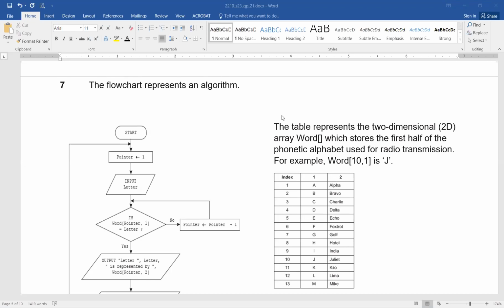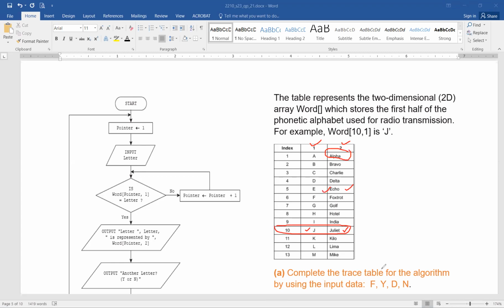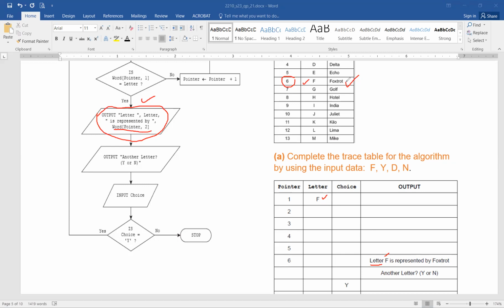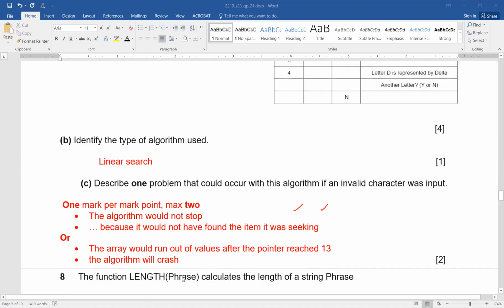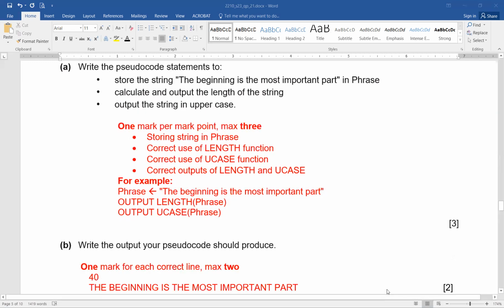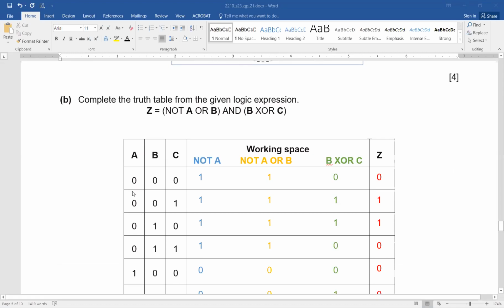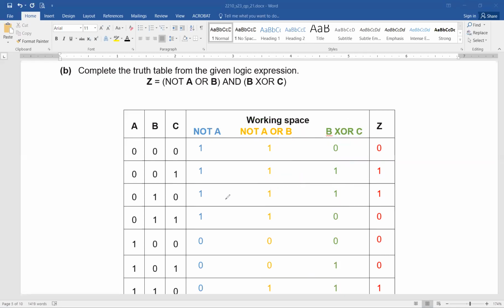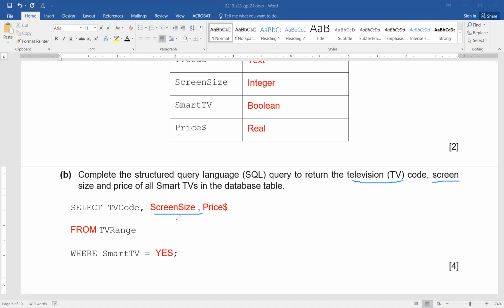IGCSE / O Level Computer Science May/June 2023 /21 Paper 2 | Solved Questions 7 to 10 - Part 2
00:22 7 Flowchart
12:46 8 String functions
16:09 9 Logic gates
21:41 10 Database

In this session, I guided the audience through a detailed walkthrough of a problem set related to flowcharts, C programming, logic gates, database tables, and SQL queries. We started by analyzing a flowchart representing an algorithm and discussing the process of completing a trace table. Then, we moved on to writing C code statements to manipulate strings and output their length and uppercase versions. Next, we designed a logic circuit based on a given logic expression using various logic gates. After that, we completed a truth table for the logic expression.

Subsequently, we examined a database table structure and determined the most suitable primary key field based on uniqueness. We also identified appropriate data types for each field in the table. Lastly, we constructed an SQL query to retrieve specific data from the database table.

Throughout the session, I emphasized understanding the concepts and applying them accurately to score points effectively in the problem set.

Solved papers play list:
Happy learning! 💻🎓🌟